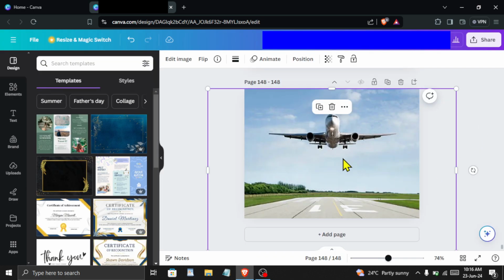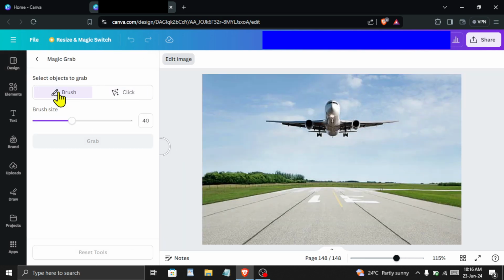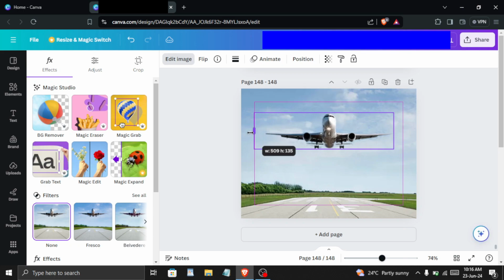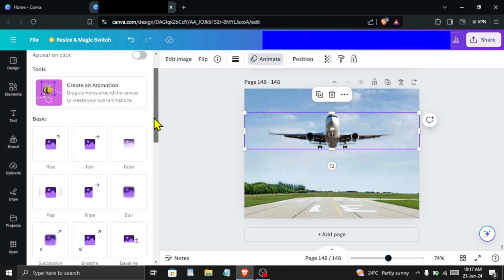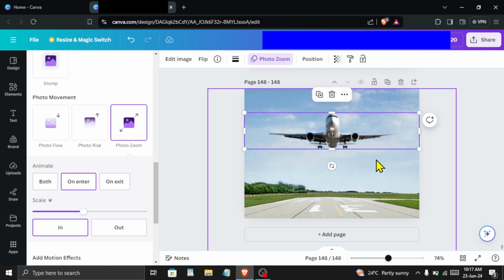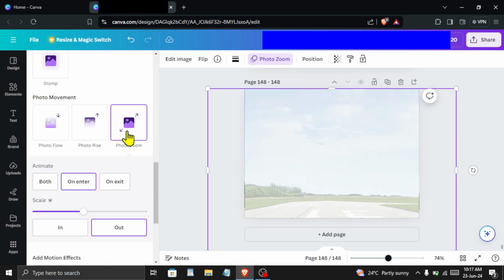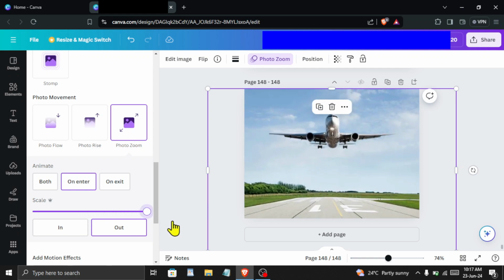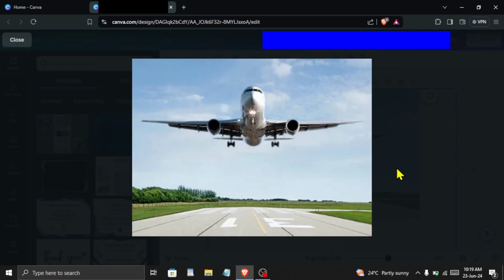How To Animate a Still Photo in Canva - Convert Image to Video in Canva